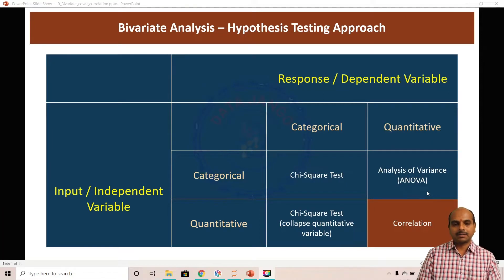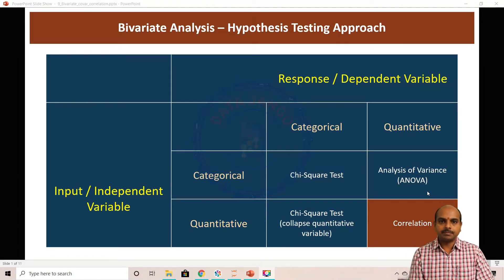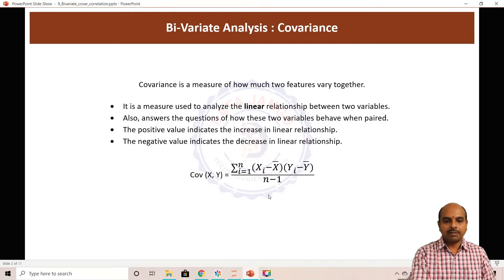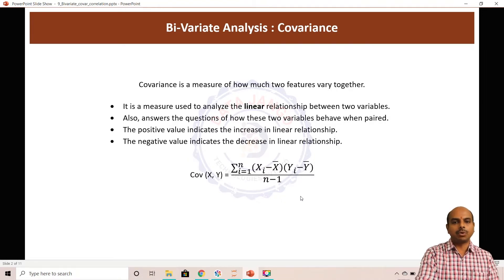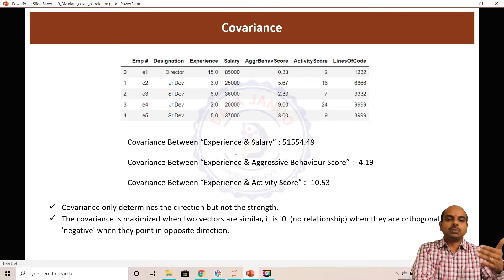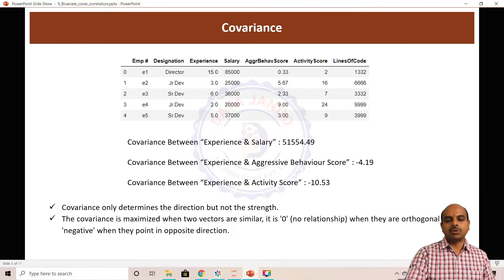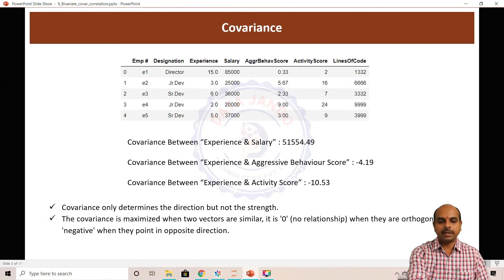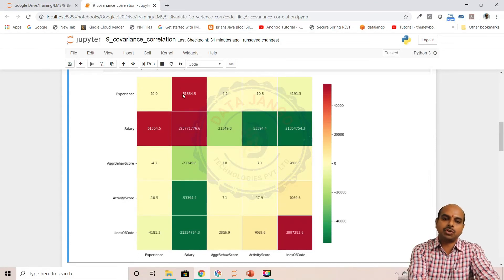9 1 covariance 1080p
covariance